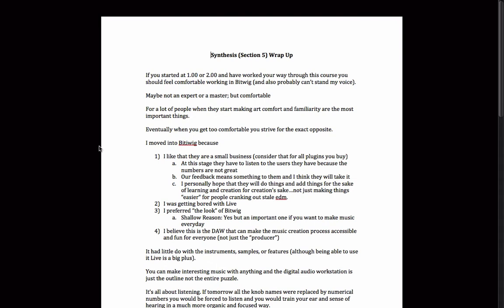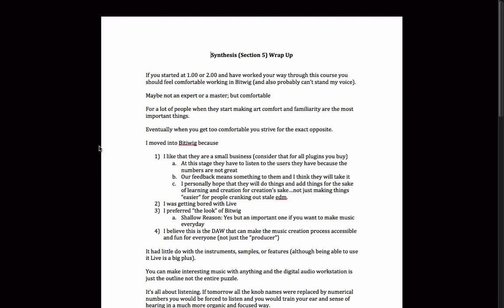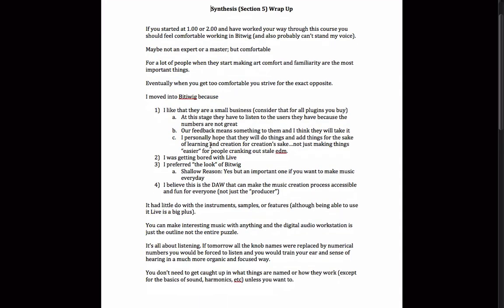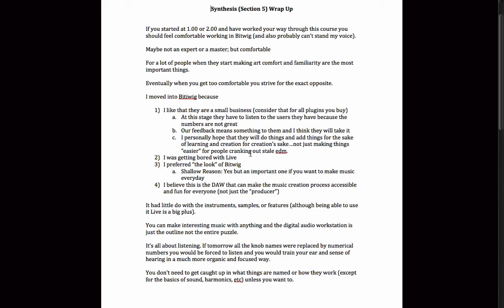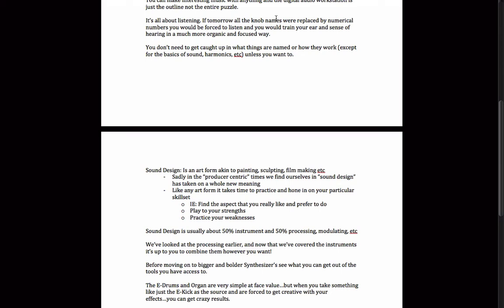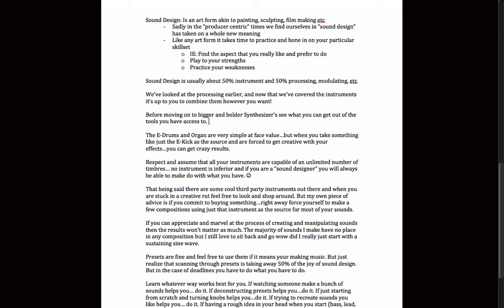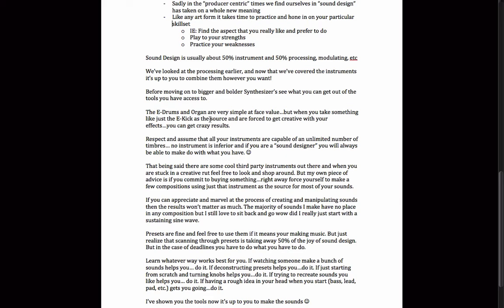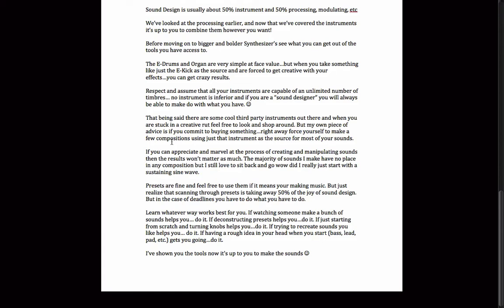Bitwig Studio & Music Production Course - 5.96 - Section 5 Conclusion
We've done it! In my opinion we have covered every single feature inside of Bitwig Studio up until version 1.0.14. I hope you have gotten something out of this if you've gone through from the beginning. Popping in and out for a video here or there is totally fine but the amount you learn from this course is dependent upon going through the videos in order. This series requires patience and if you've made it all the way through... Damn you deserve a medal.

My goal is that by now you should be very comfortable with the Bitwig interface and working/playing inside of the software. Your exploration and journey into sound is a lifelong pursuit and no course can teach you how to really master that.

The software is irrelevant in the pursuit to make interesting music, and I hope all of you (regardless of the tools you use) are able to reach whatever goals you may have with computer music; or just music in general [the computer is not a requirement :)]

Section 6 will be on production and will assume that you already understand the basic features, philosophy, and layout of Bitwig Studio.

Brian